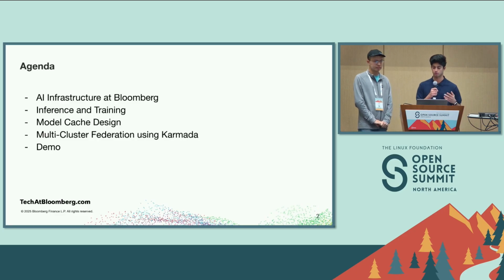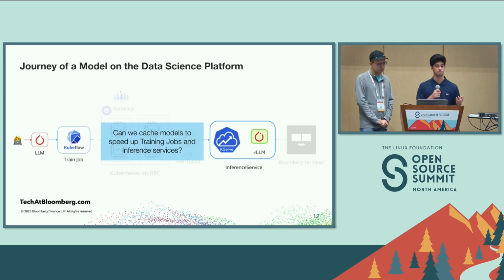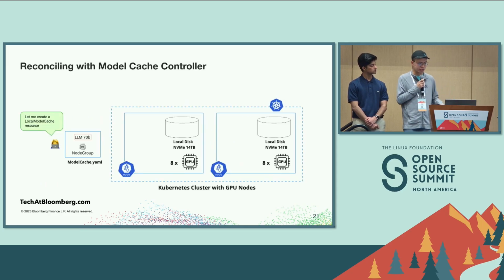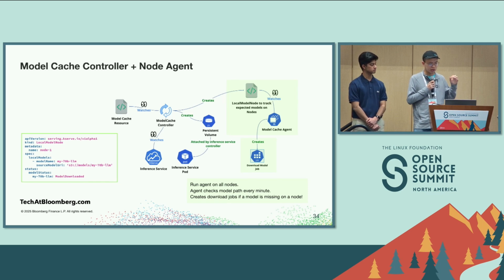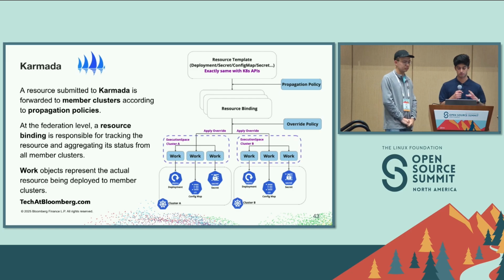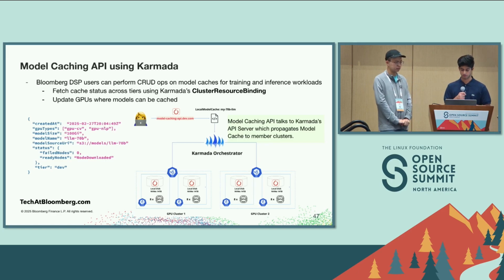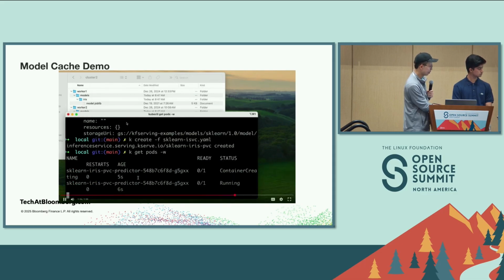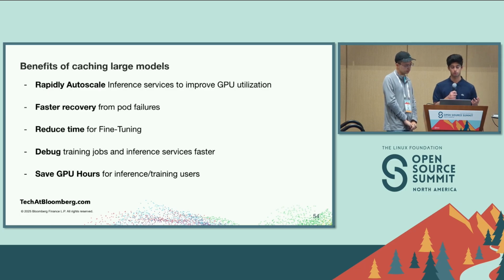Gotta Cache 'em All: Scaling AI Workloads With Model Caching in a Hybrid... Rituraj Singh & Jin Dong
Gotta Cache 'em All: Scaling AI Workloads With Model Caching in a Hybrid Cloud - Rituraj Singh & Jin Dong, Bloomberg

AI models are evolving rapidly, while also growing exponentially in size and complexity. As AI workloads become larger, it is crucial to address the challenges of rapidly scaling inference services during peak hours and how to ensure optimal GPU utilization for fine-tuning workloads. To tackle this, Bloomberg’s Data Science Platform team has implemented a “Model Cache” feature in the open source KServe project for caching large models on GPUs in a multi-cloud and multi-cluster cloud-native environment.

This talk discusses the challenges faced with hosting large models for inference and fine-tuning purposes, and how model caching can help mitigate some of these challenges by reducing load times during auto-scaling of services, improving resource utilization, and boosting data scientists’ productivity. The talk dives into how Bloomberg integrated KServe’s Model Cache into its AI workloads and built an API on top of Karmada to manage cache federation. AI infrastructure engineers will learn about the profound impact of enabling model caching and how teams can adopt this feature in their own AI infrastructure environment.